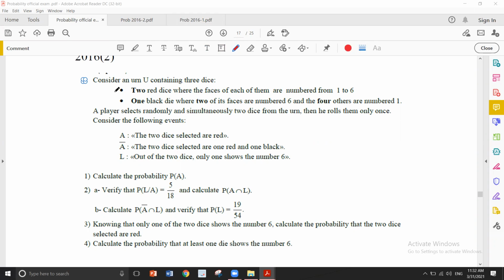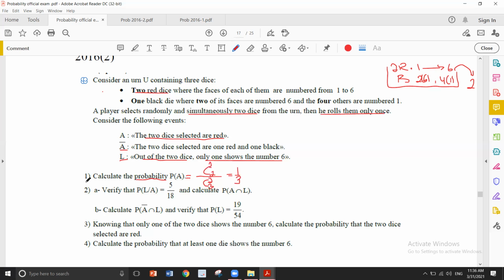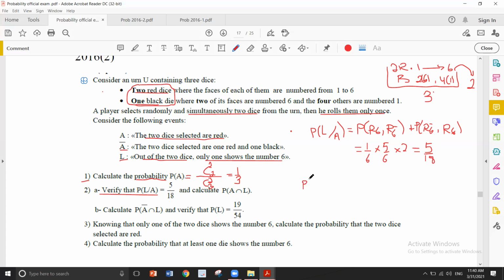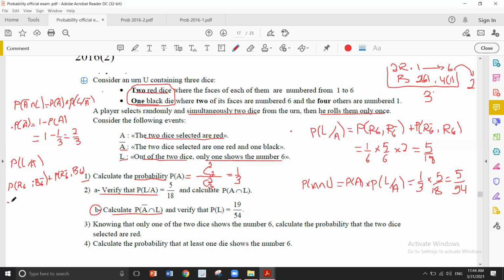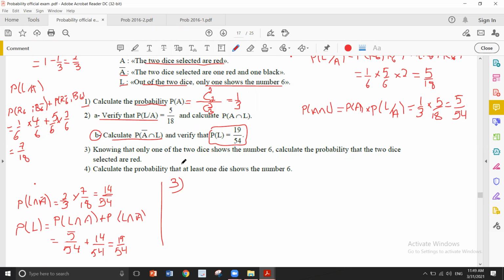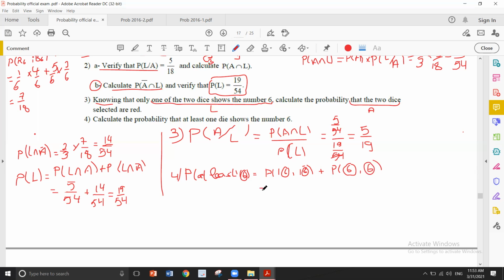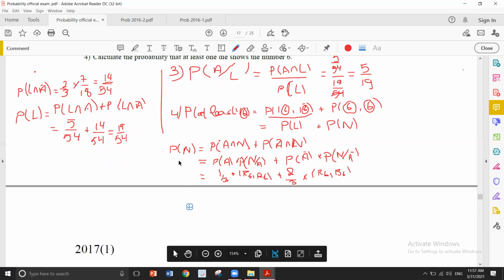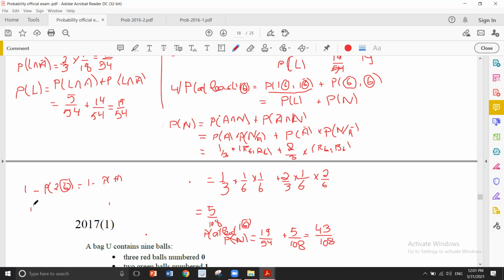LS 31 3 2021 16=2